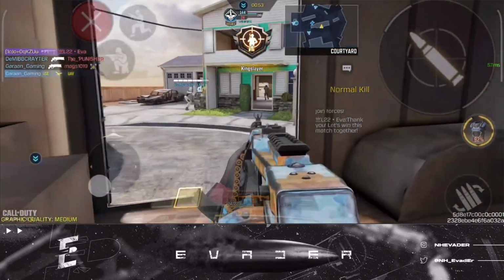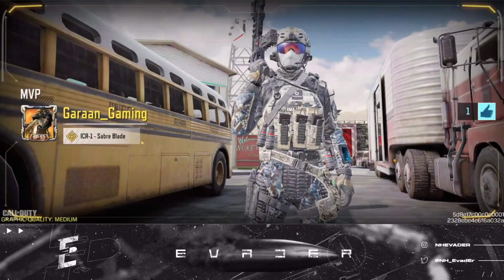THIS RPD NO RECOIL + HIGH DAMAGE Gunsmith is INSANE in COD Mobile Season 7 | RPD BEST Attachments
In this cod mobile video, I bring exciting rpd cod mobile season 7 gameplay. I'll tell you exactly how to perform with this rpd best gunsmith season 7 setup. This cod mobile video addresses what entails the rpd best attachments in the game as well as perfecting the rpd best class setup that will annihilate your opponents in call of duty mobile! Ill even show you the rpd best attachments for the codm rpd.